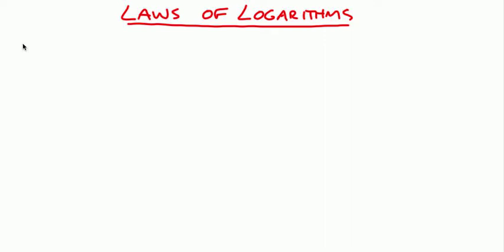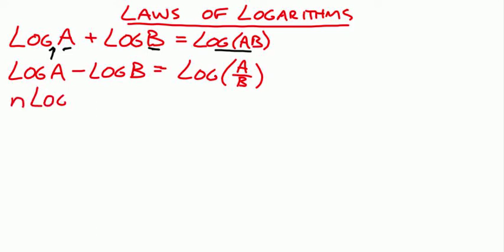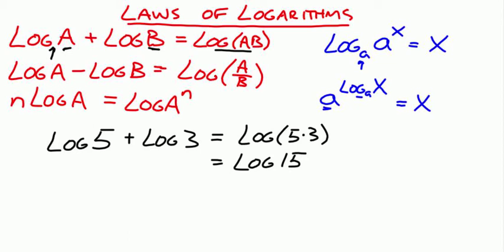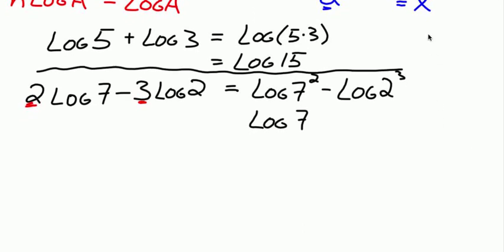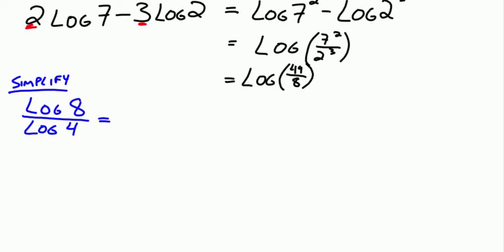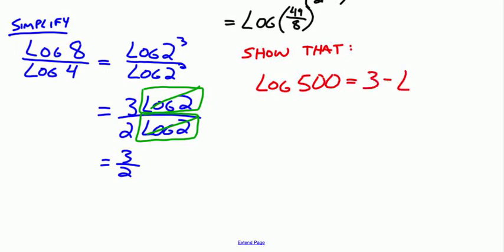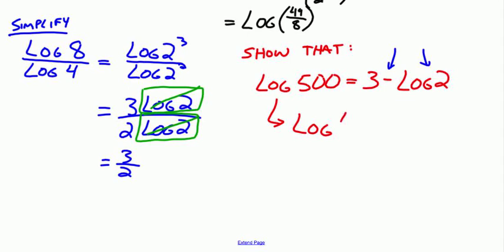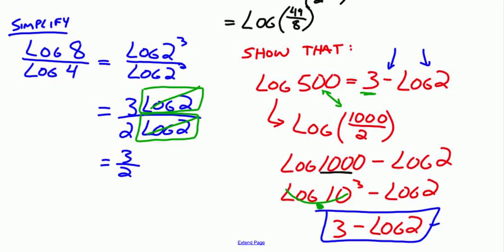Laws of Logarithm (Part I)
Introducing the basic laws of logarithms and how they apply when simplifying expressions.